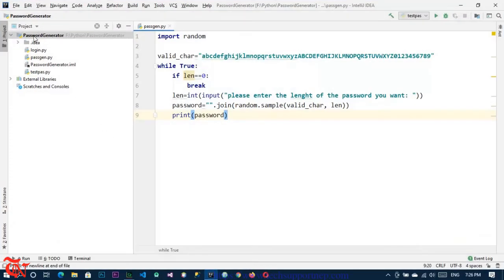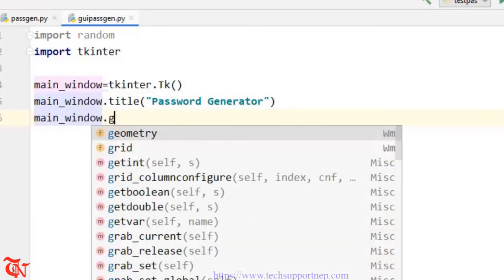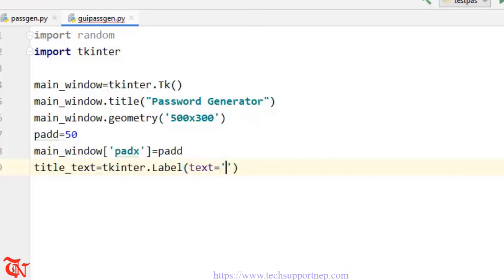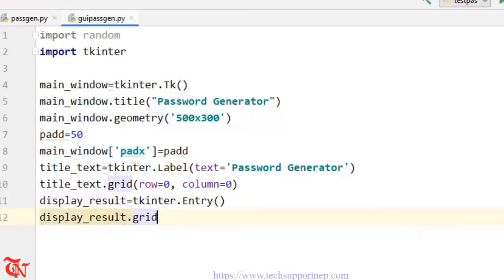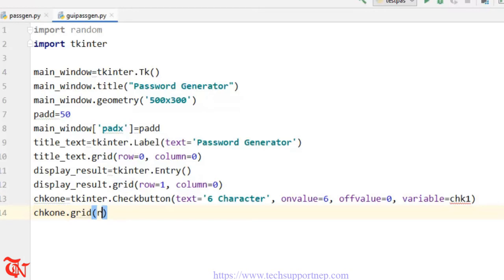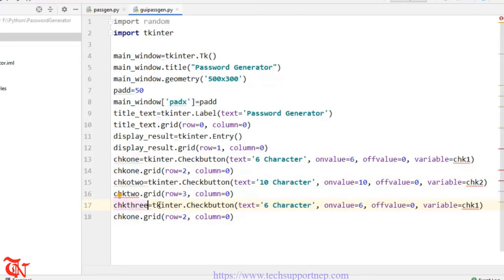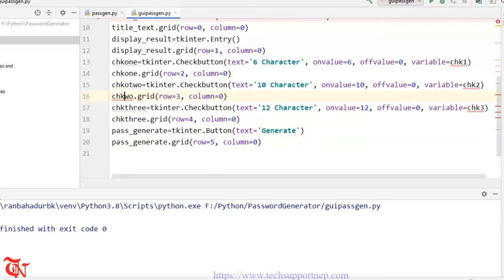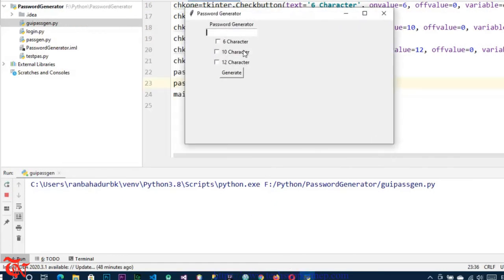How to Create GUI Based Password Generator in Python?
This video will show you how you can create GUI Based password generator in python.